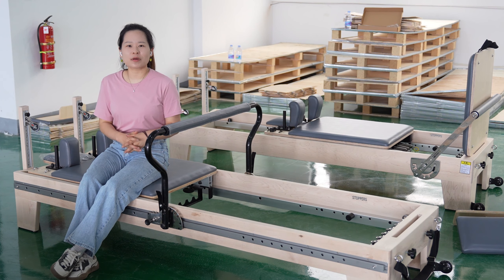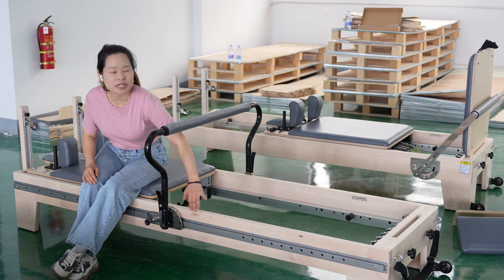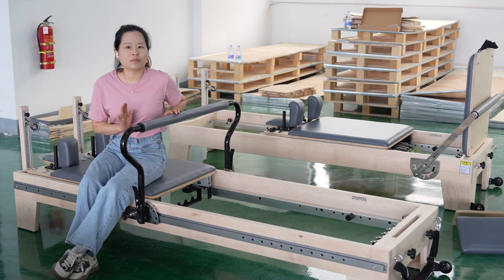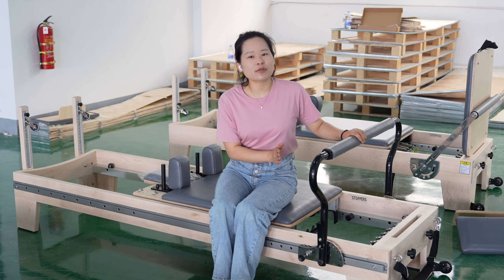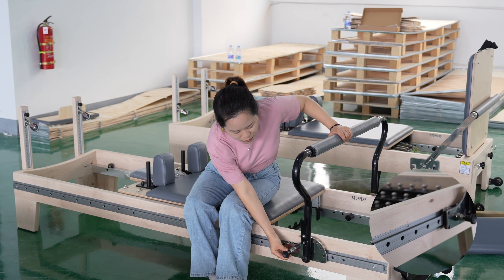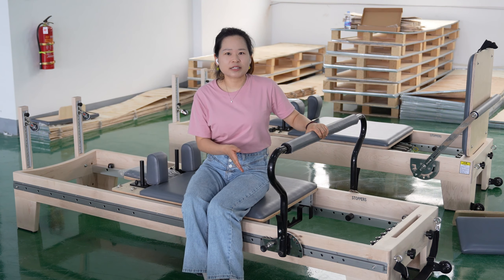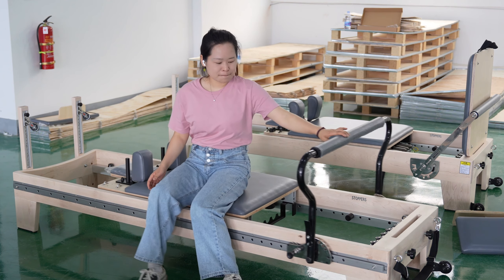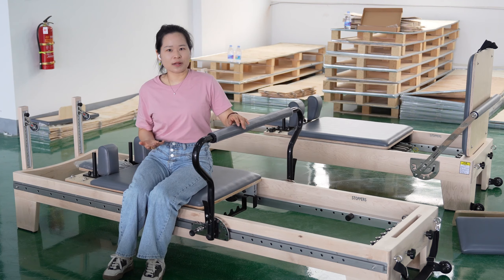What is the difference between a full track Pilates reformer and a regular Pilates reformer?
the difference between a full track Pilates reformer and a regular Pilates reformer